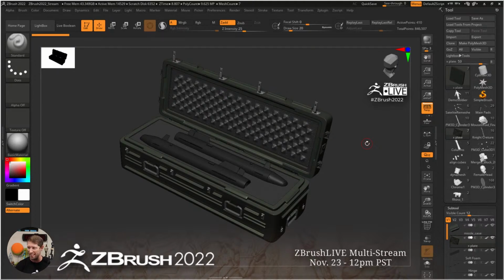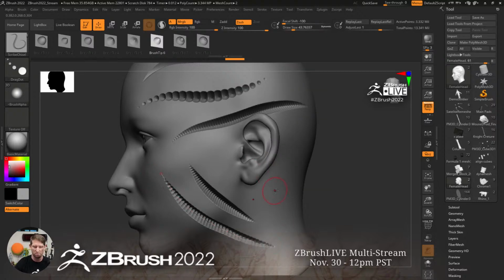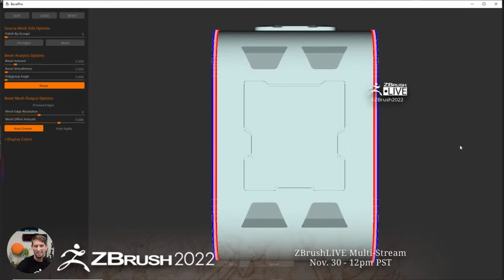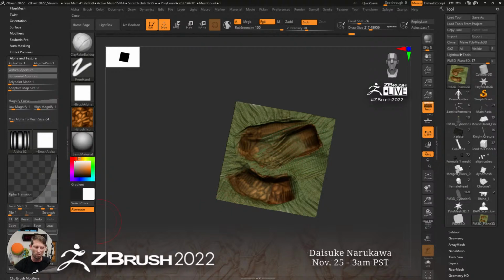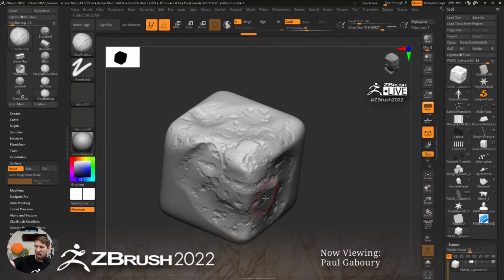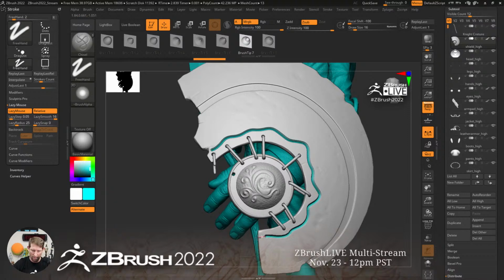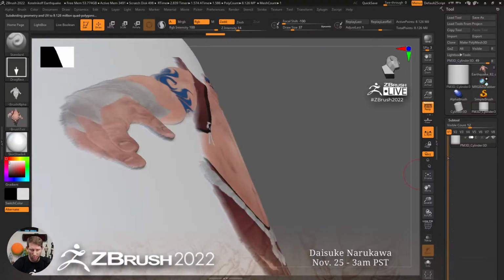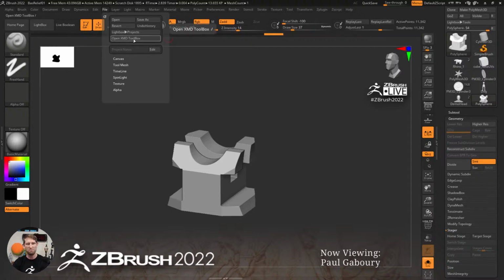ZBrush 2022 Event – All New Features!